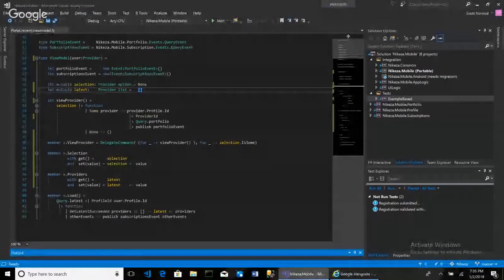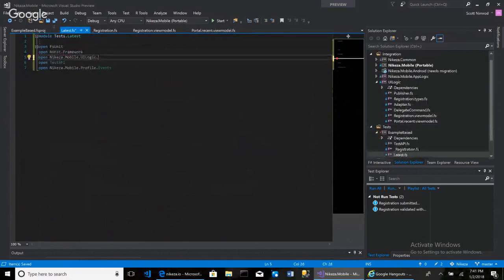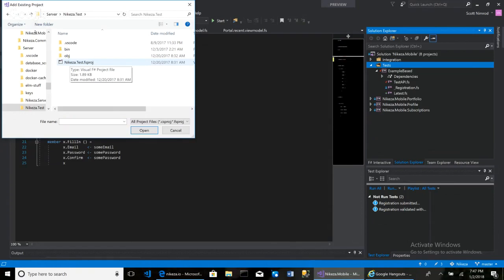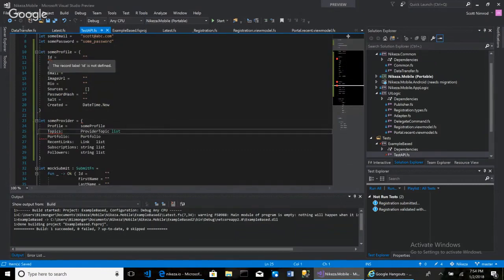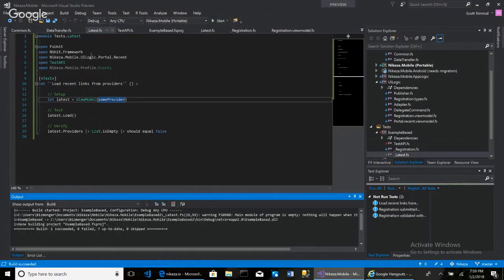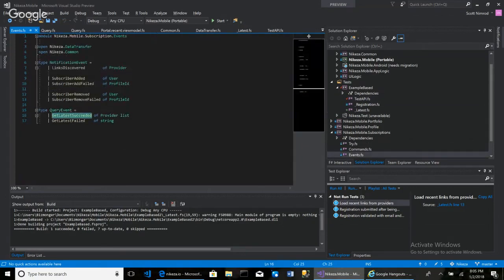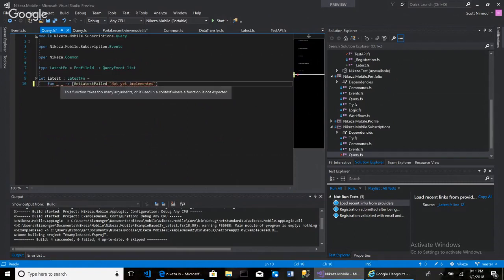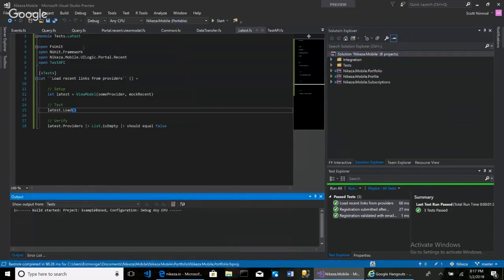F#: Unit Testing Portal ViewModel (vol. 1)